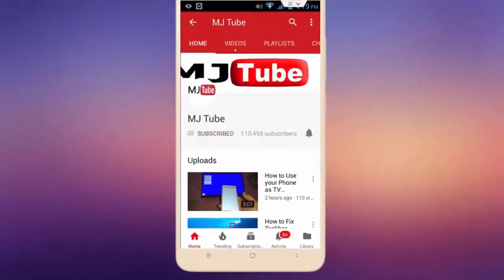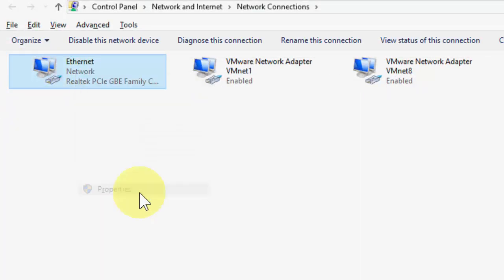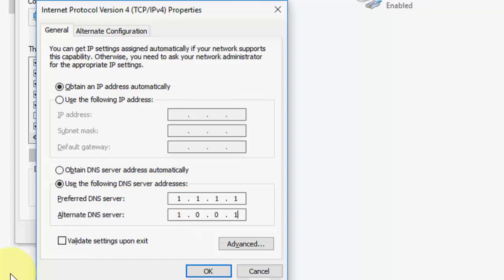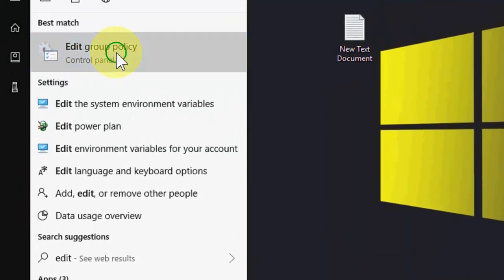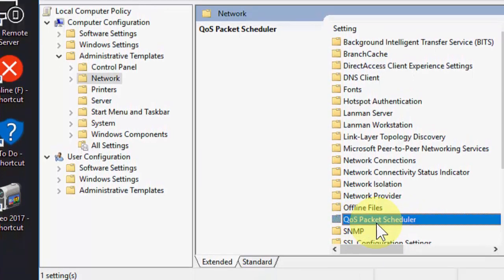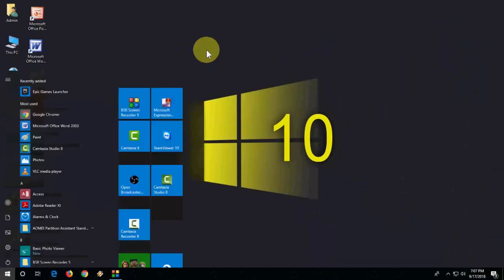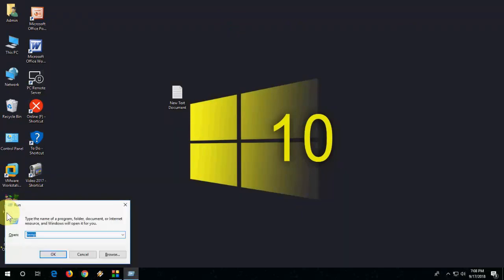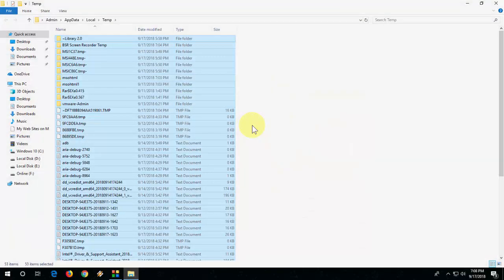How to Fast Download Files in Windows 10/8/7 (Increase Net Download Speed)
Increase Download Speed in Windows 10

Code:
netsh interface tcp set global autotuning=disabled